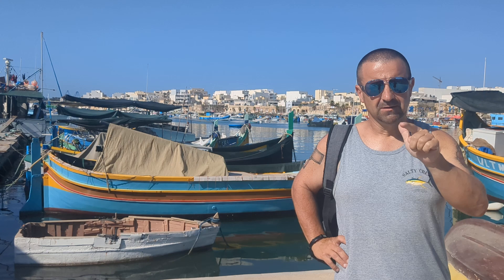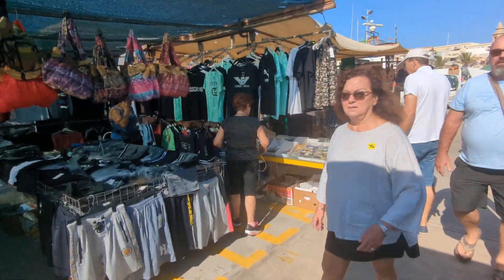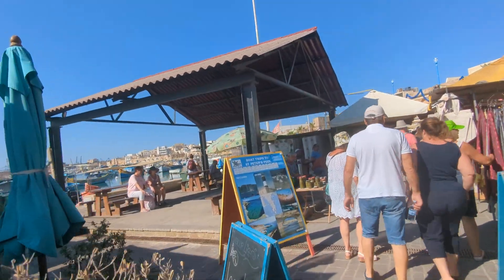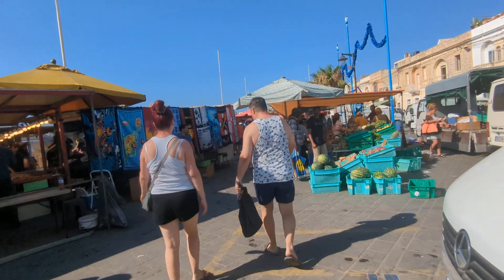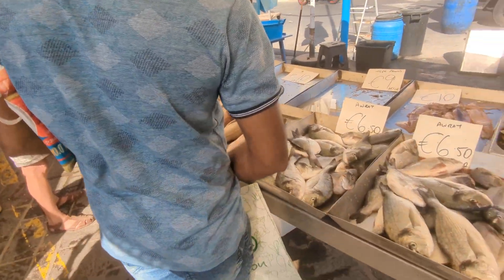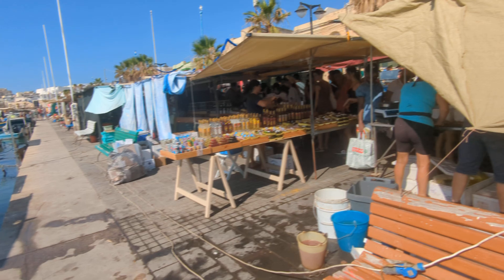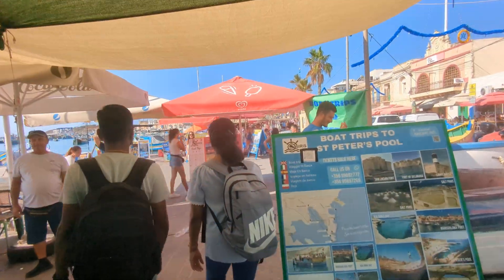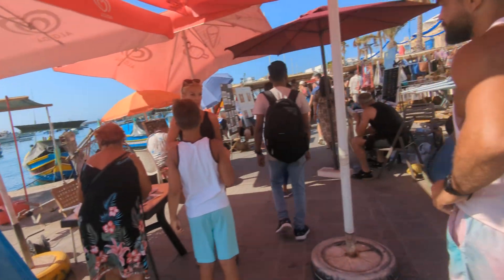Marvelous Marsaxlokk Sunday Market 2807/2024.